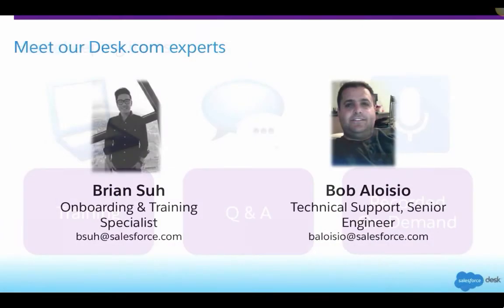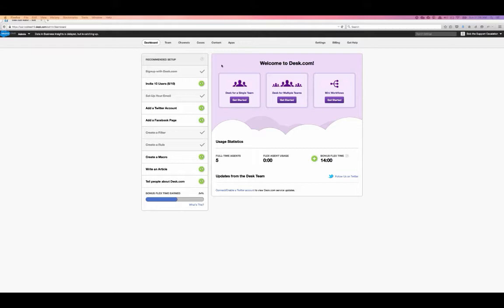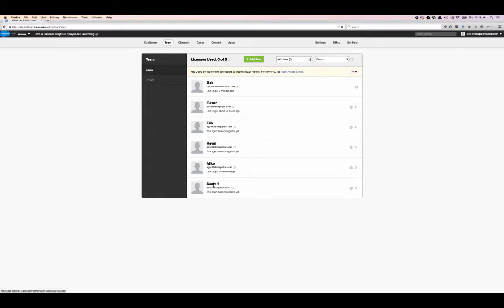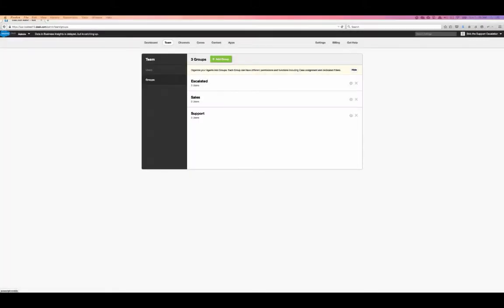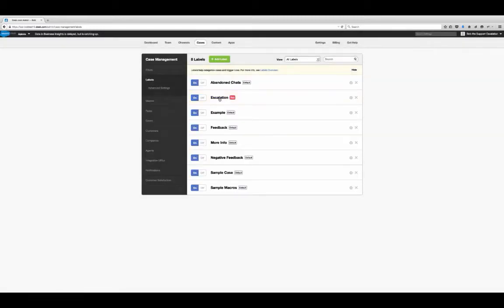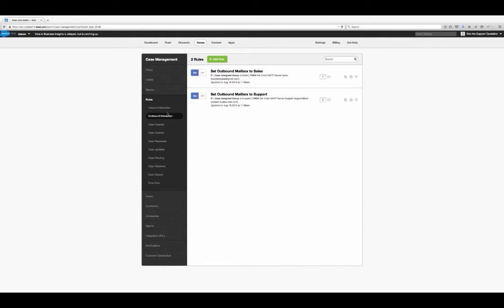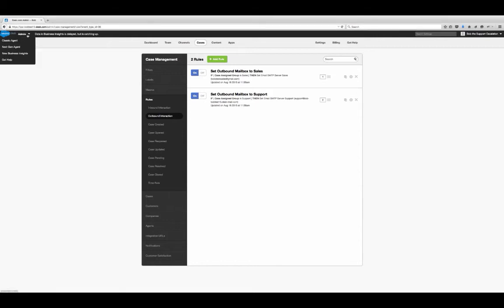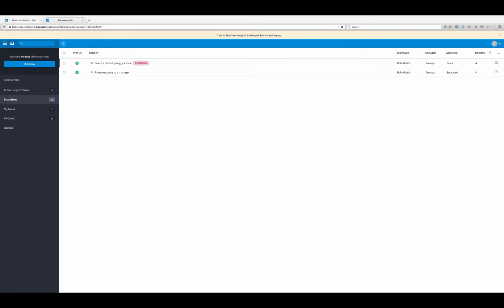Admin 101: How-to setup your Desk account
Learn how to setup users, groups, labels, filters and rules.